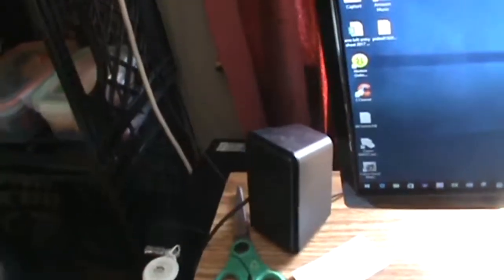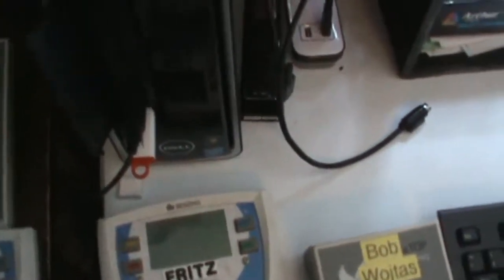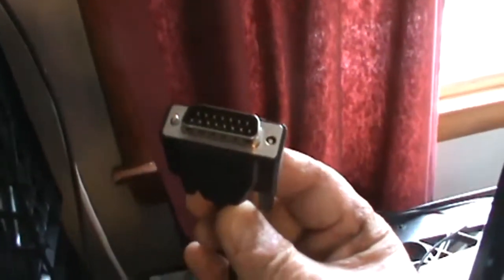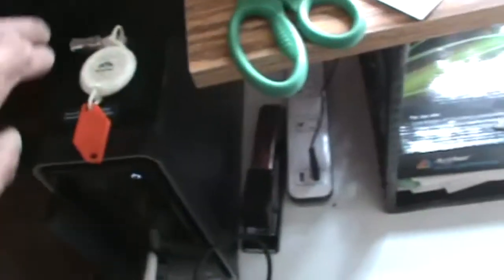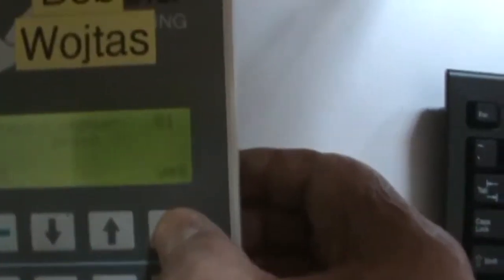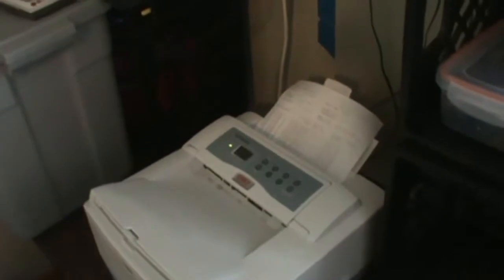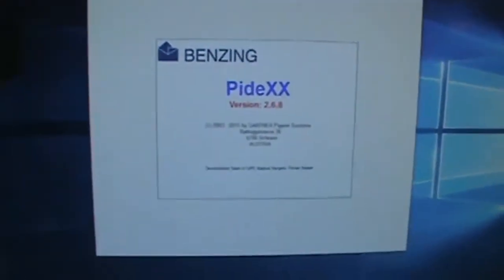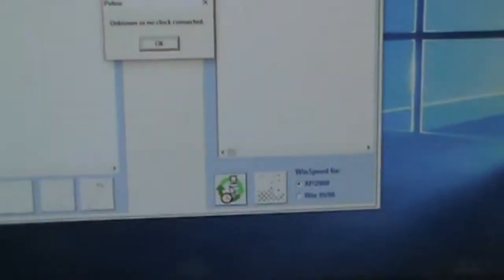Video #2 Create Race Winspeed (7 Total)